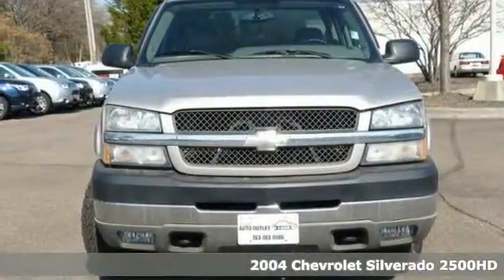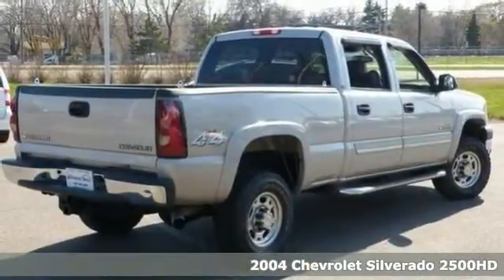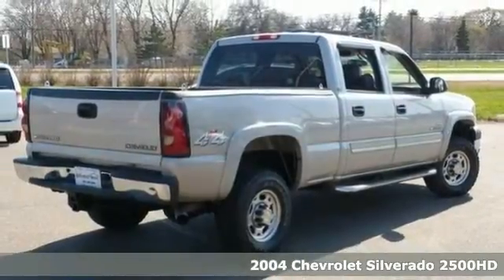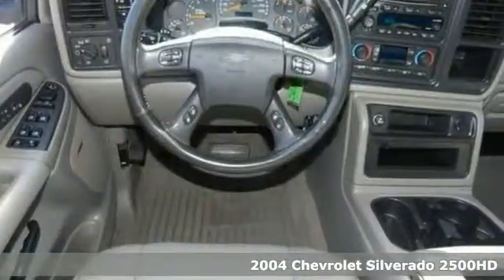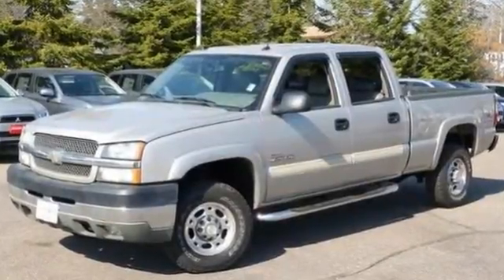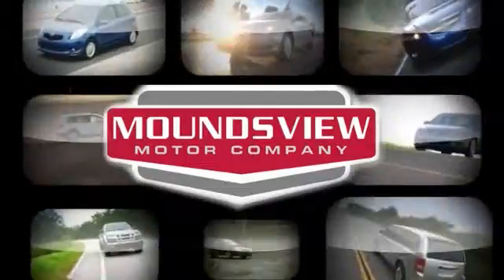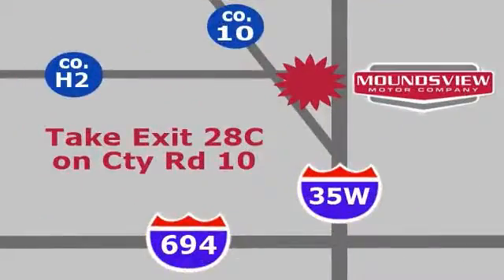2004 Chevrolet Silverado 2500HD Minneapolis MN St-Paul, MN 71139X - SOLD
Year: 2004
Make: Chevrolet
Model: Silverado 2500HD
Trim: Crew Cab 153 WB 4WD LT
Engine: 6.6 L 8 Cyl. Cyl.
Transmission: Automatic
Color: Silver Birch Metallic
Interior: Medium Gray
Mileage: 150077
Stock #: 71139X
PERFECT CAR FAX NO ACCIDENTS At Rydell Auto Outlet & Garage we offer credit solutions for everyone! DRIVESURE includes nationwide roadside assistance, emergency rental car coverage & road hazard tire protection on every car we sell regaurdless of miles or price! This vehicle has been inspected & will be sold as-is. Please call or stop in for more details. We have been in business for 21 years as a Saturn store and know how to take care of customers. Our sales lot and garage are second to none. You can not go wrong with Rydell Auto Outlet & Garage!

Address:
2375 County Road 10